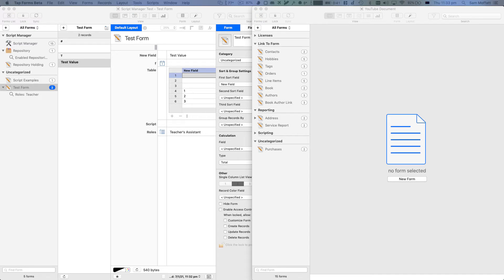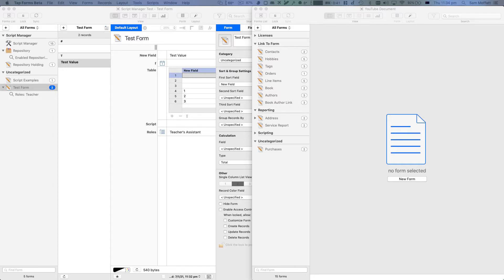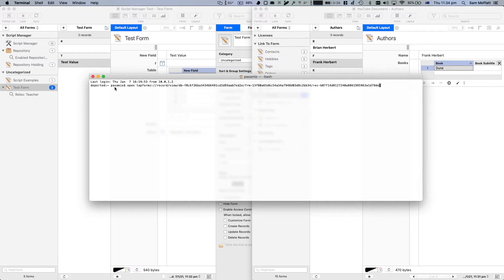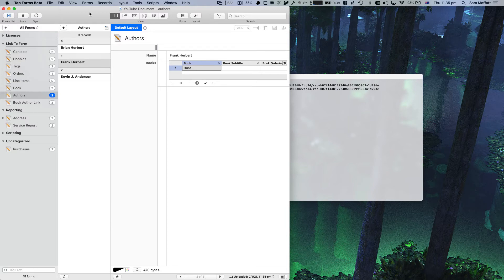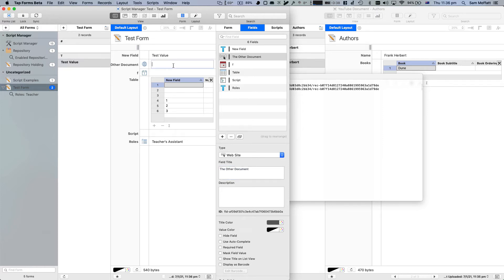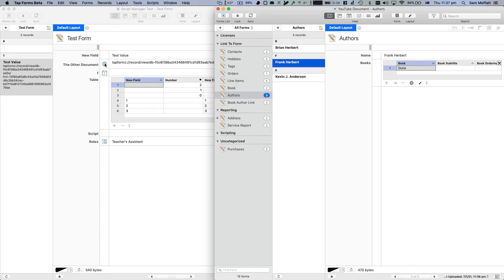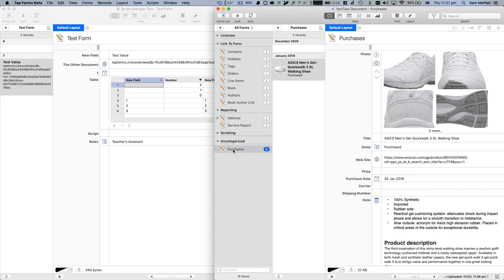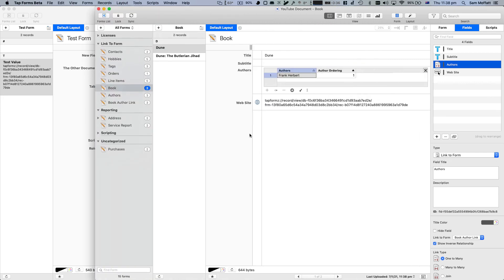Creating cross document links with web site fields in Tap Forms 5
This video covers using the web site field to create cross-document links in Tap Forms 5. We walk through using “Copy Record Link” in the Edit menu with a simple website field to show how that can trigger opening a particular record in a document.